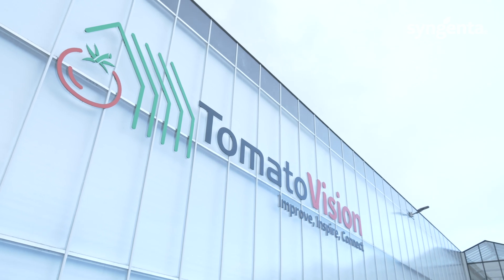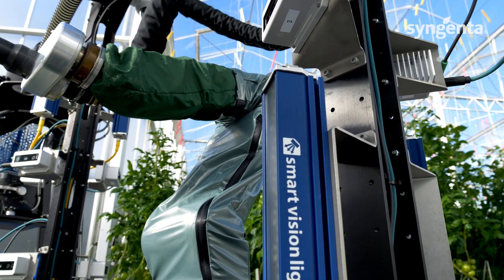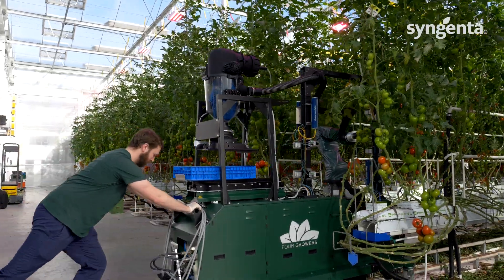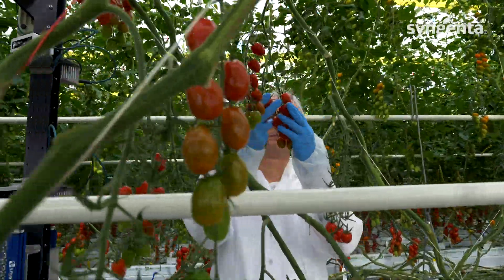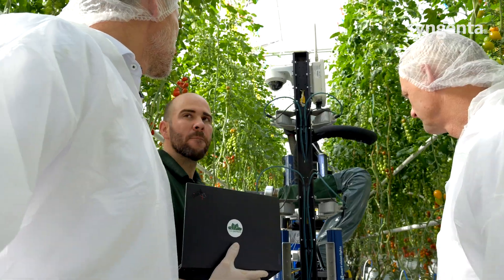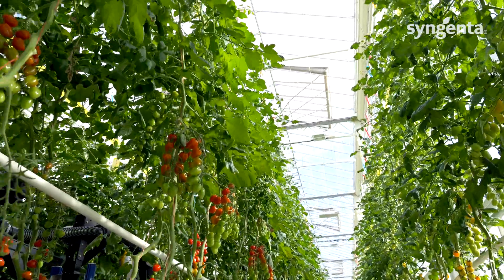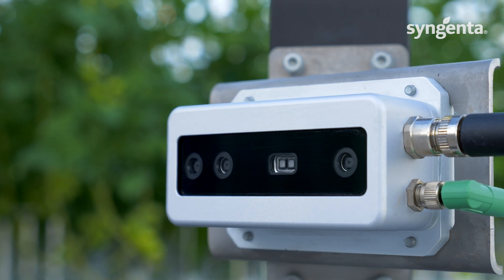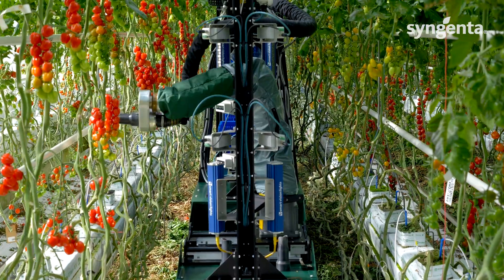Robotic Tomato Harvester Helps Shape the Future of Tomato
The future of food production will require greater efficiencies, sustainable practices, and maximizing yields at every step. To optimize tomatoes for the future of production, Syngenta Vegetable Seeds recently with Pittsburgh, Pa.-based Four Growers to test the GR-100 robotic harvester in tomato research.